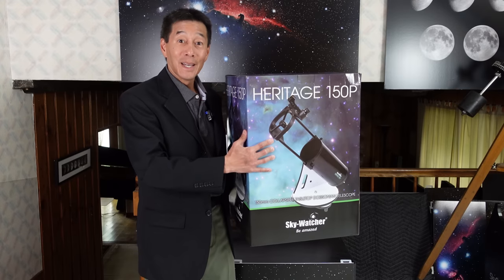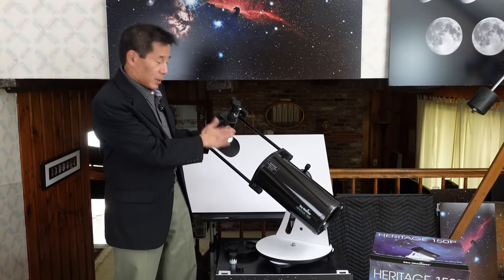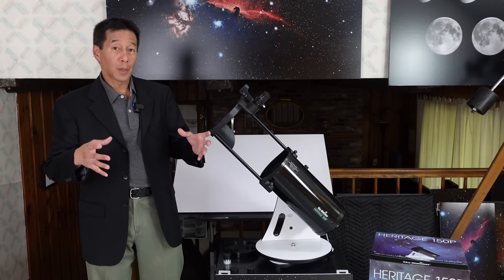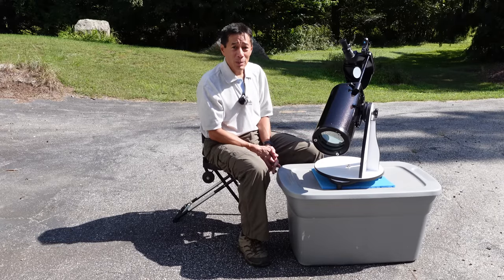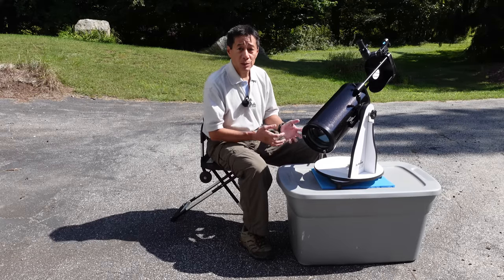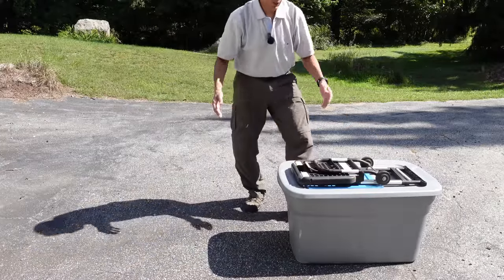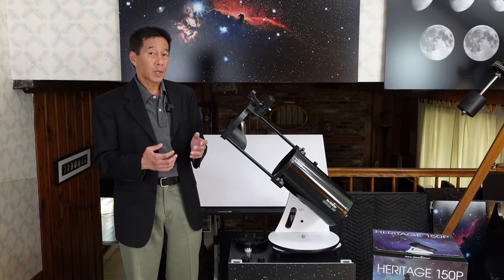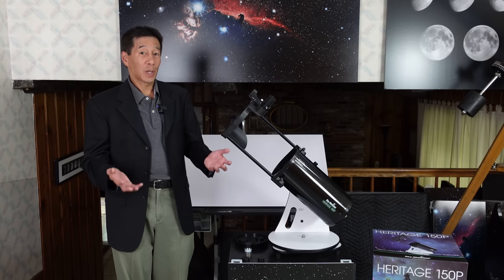A $280 Collapsible Reflector! Review of the 6" f/5 Sky-Watcher Heritage 150p Tabletop Telescope.